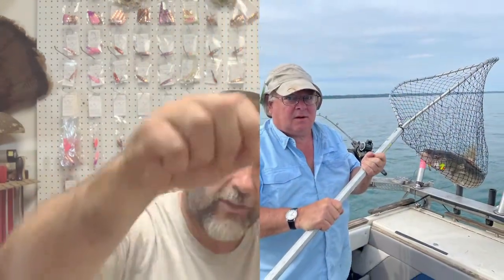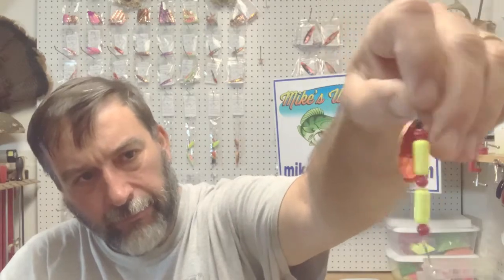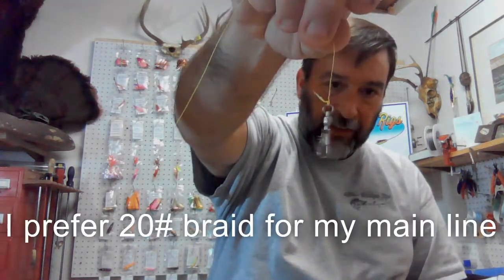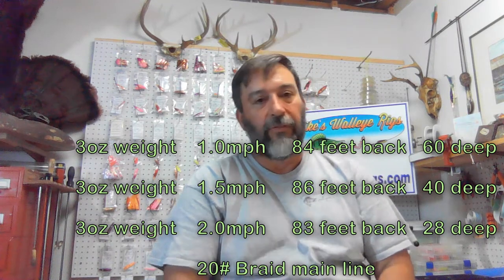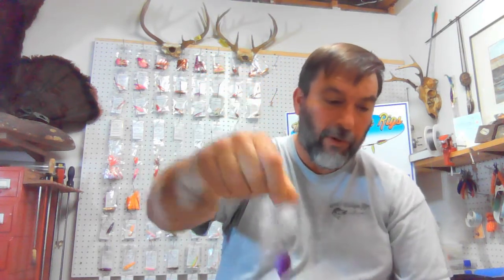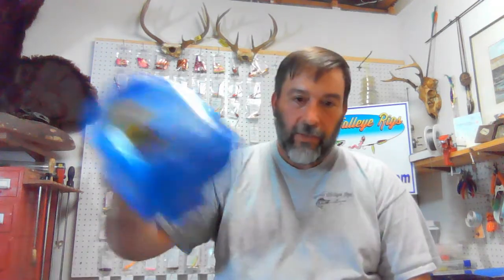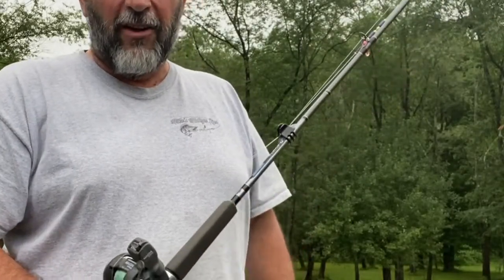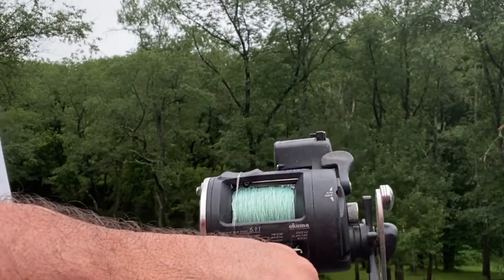Crushem Floating Worm Harness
Detailed description of how we run and benefits of Crushem floating worm harness and smile blade worm harness.